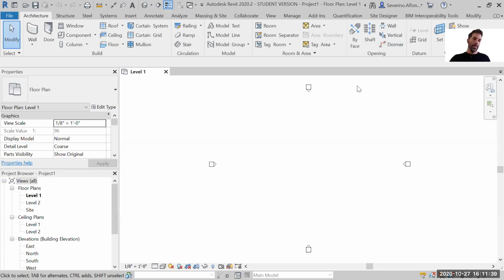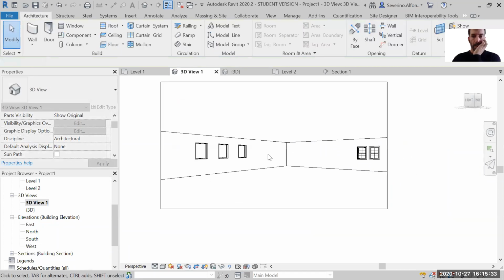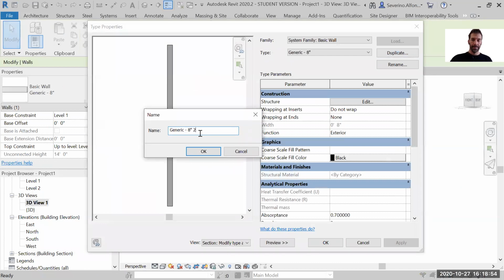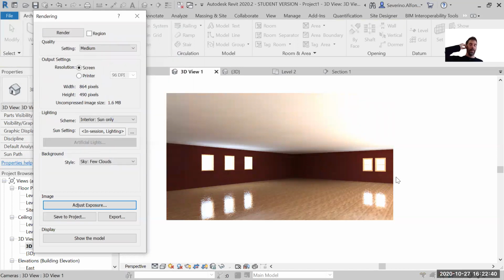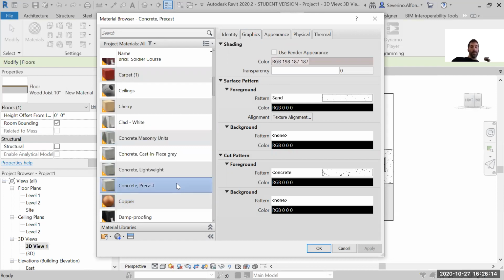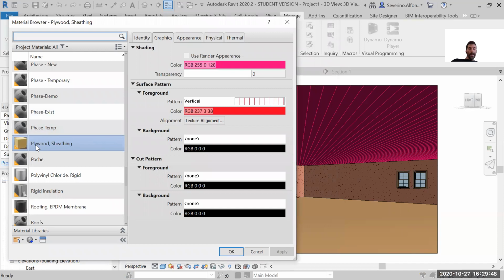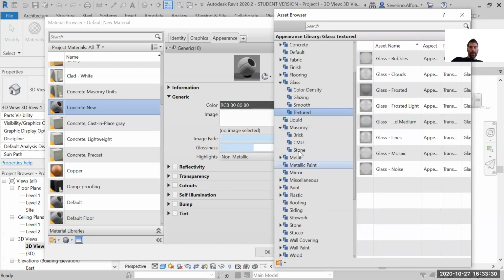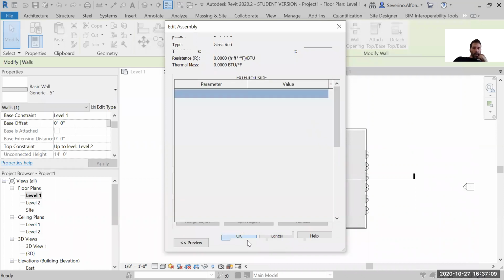10272020_Revit_Materials Intro